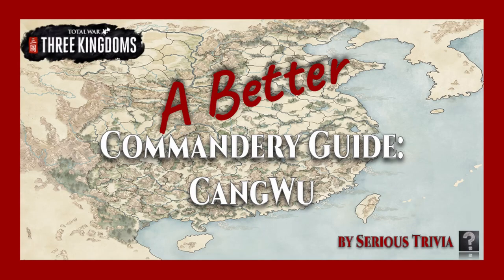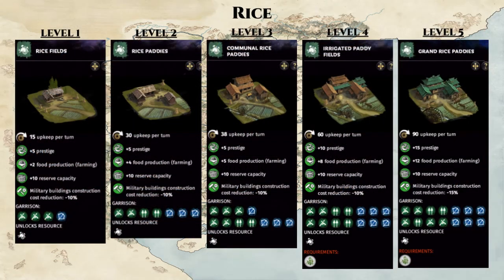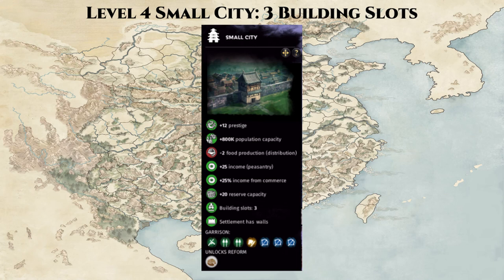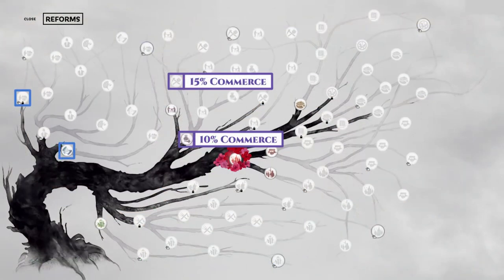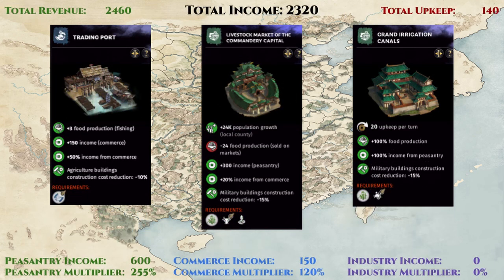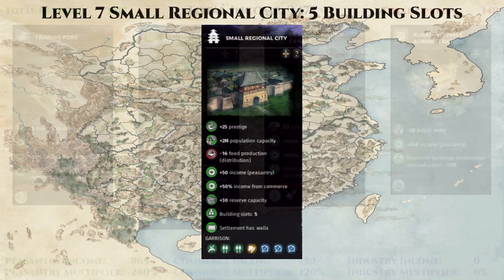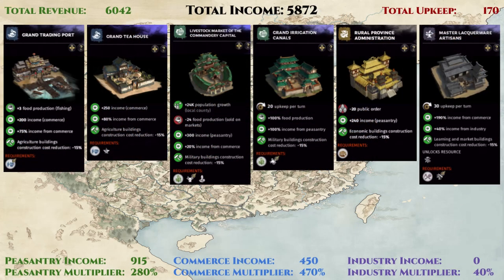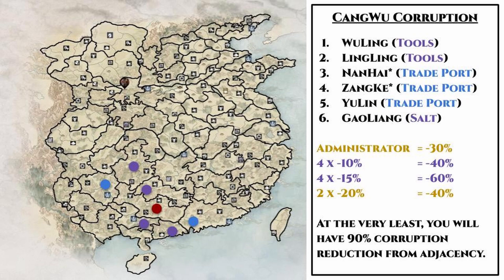CangWu | A Better Commandery (ABC) Guide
Inspired by our new Sima Ai Legendary Let's Play, I decided to feature a few southern commandery! So enjoy, the complete commandery build guide for CangWu!